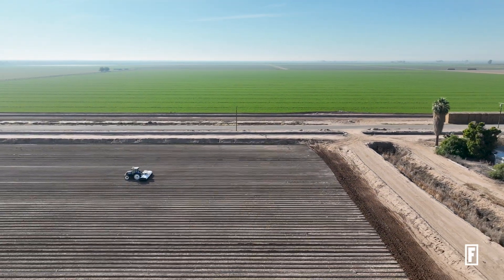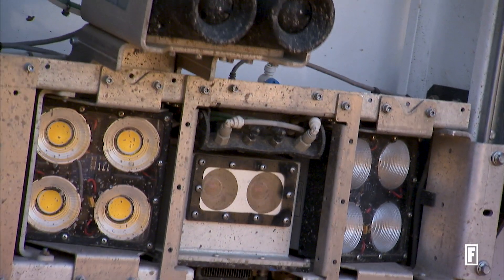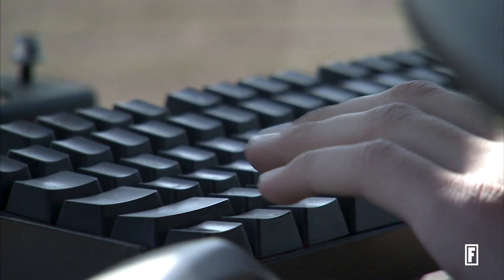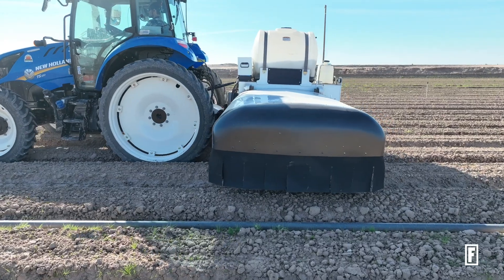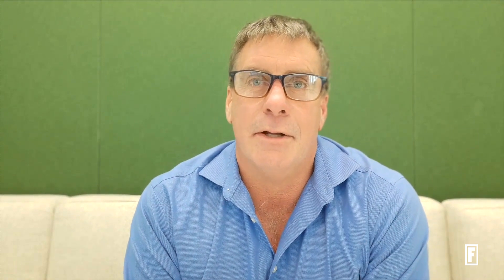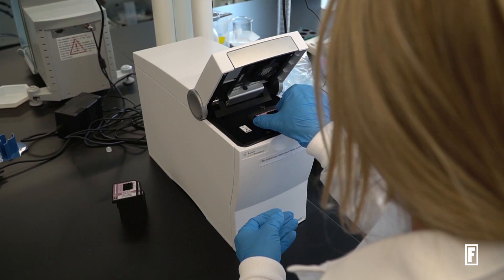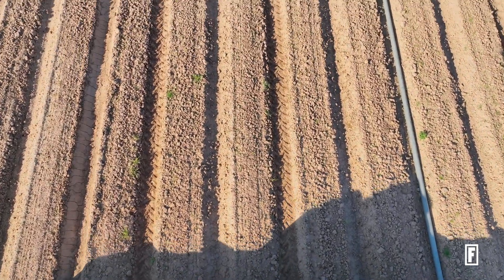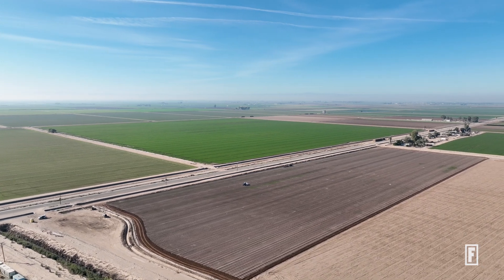How Farmers Use AI to Feed the Planet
AI is empowering agricultural tech companies like Verdant Robotics, which helps farmers use chemicals sparingly and more precisely to save on cost and decrease health risks.